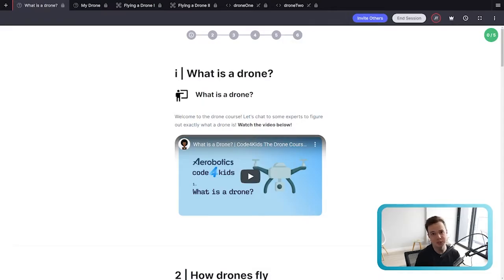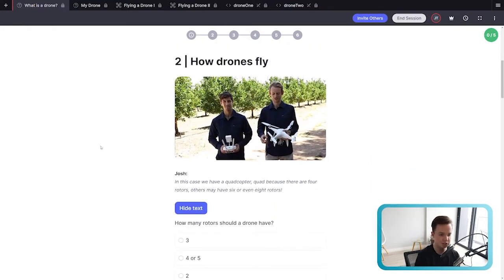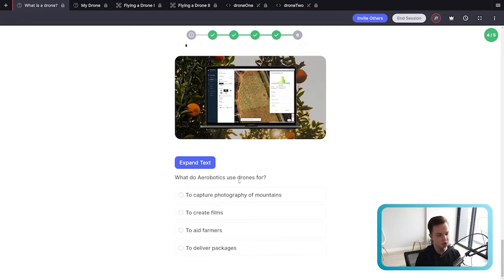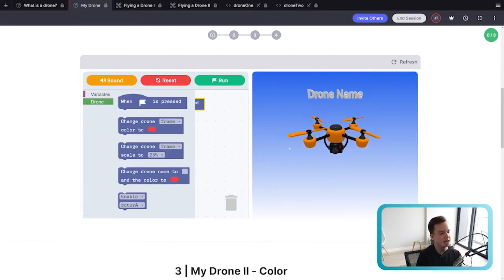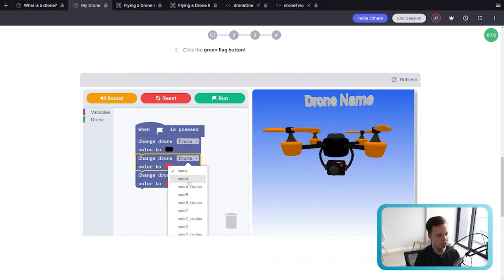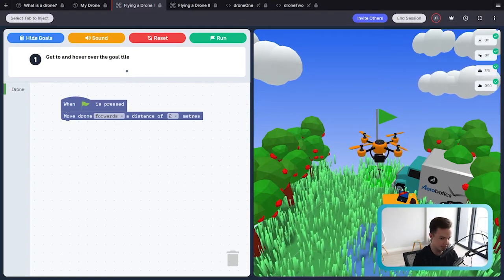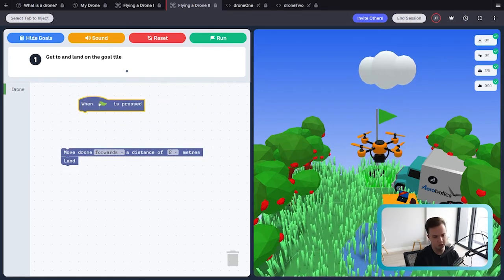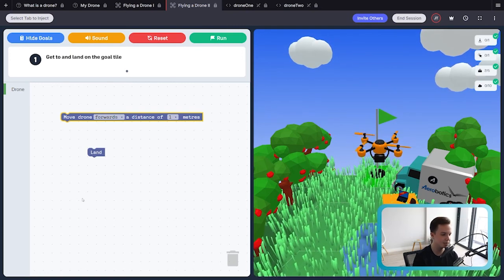Teacher Video | Code4Kids Drone I | Lesson 01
Welcome to the teacher video of the first lesson of Drone I, where students learn everything about drones, from creating their own drone to flying it in their own virtual open world!